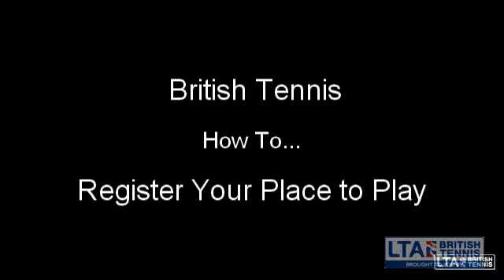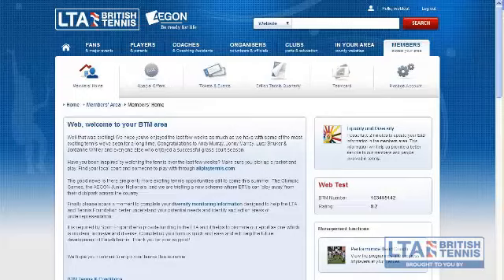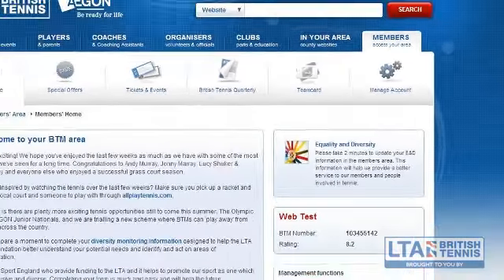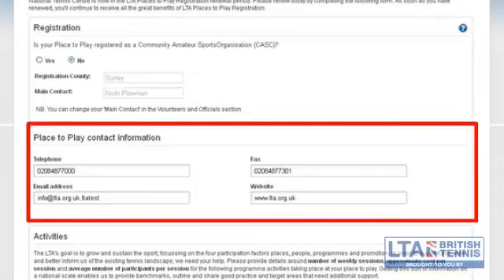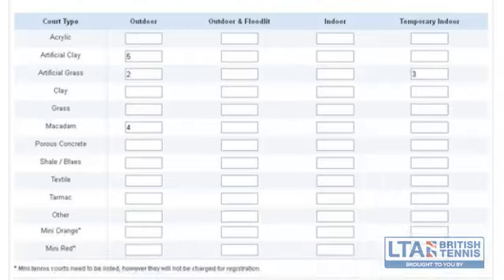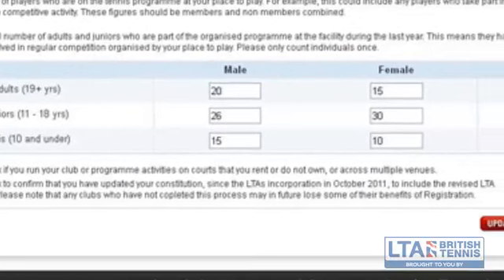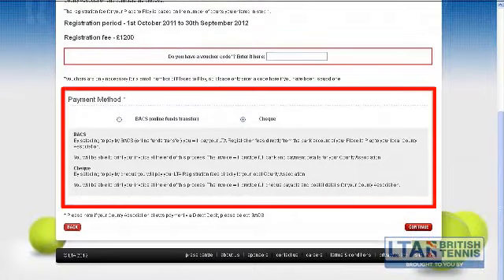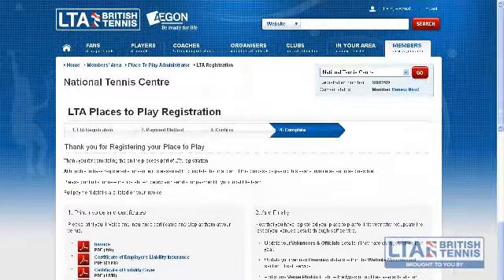How to register your tennis venue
A how to video explaining how to register your tennis venue